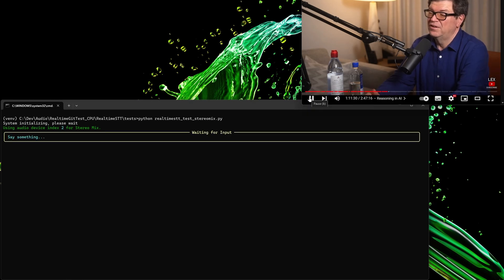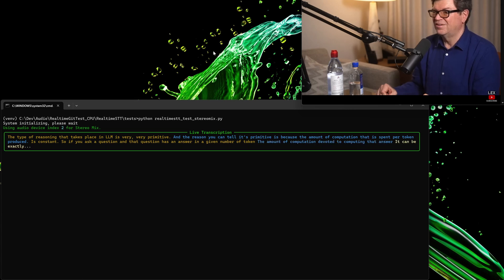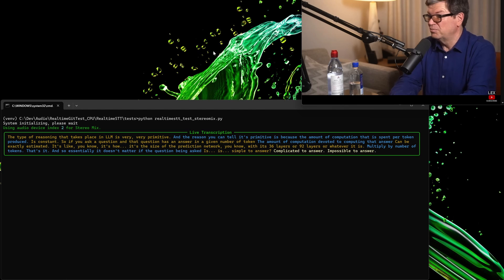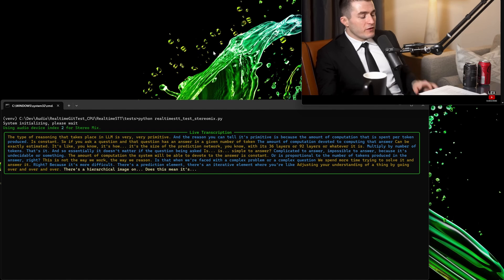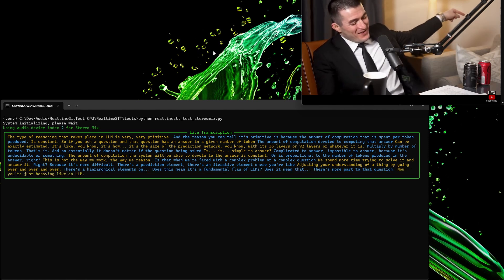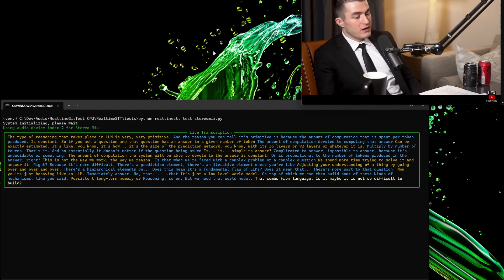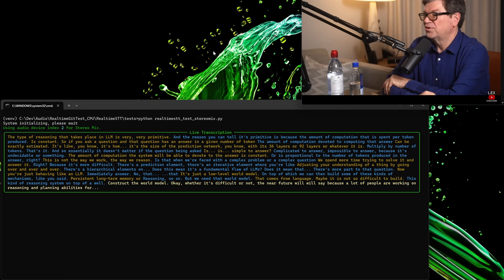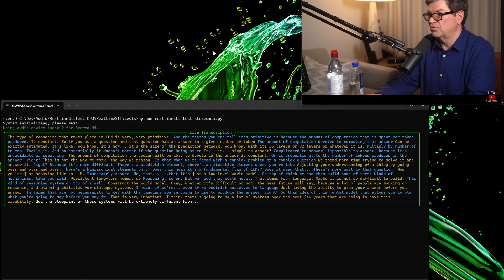Second demo: fast, high quality realtime speech to text with new RealtimeSTT library v0.3.0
Showcasing video transcription recorded over stereomix.
This demo uses realtimestt_test_stereomix.py from the tests folder of the free opensource RealtimeSTT github repository: